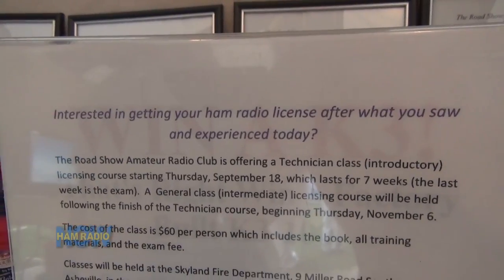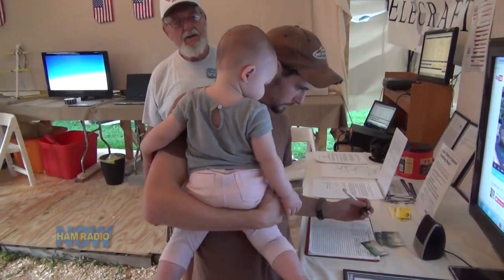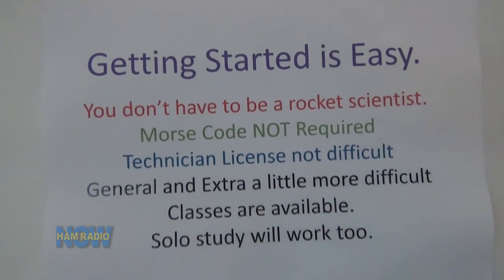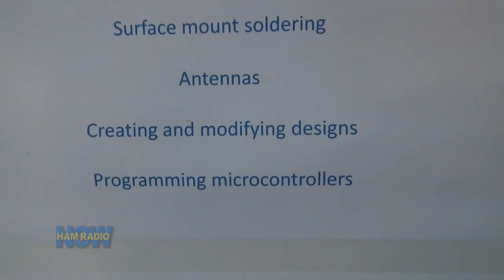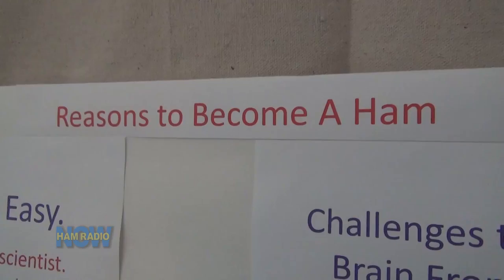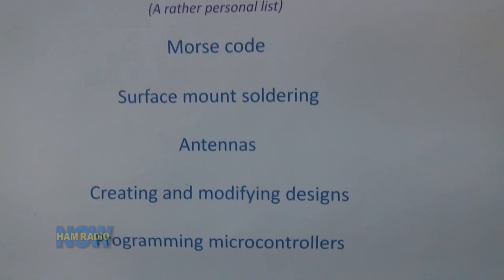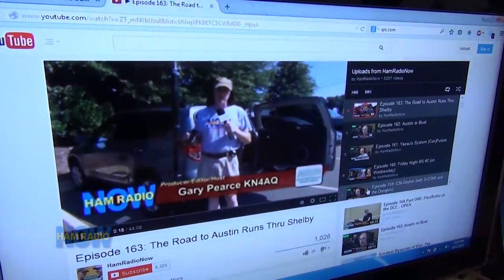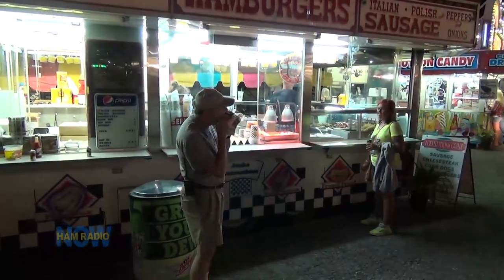Episode 171 Ham Radio at the State Fair on HamRadioNow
Getting Ham Radio before the public... in a positive light... is important, right? Here's a group that put in a huge effort to do just that. Several radio clubs in western North Carolina cooperated to set up a serious demonstration for 10 straight days at the Mountain State Fair. Here is a typical HamRadioNow in-depth look at what they did, how they did it, what worked and what didn't. This is no sugar-coated pat-on-the-back, but we acknowledge an awesome effort!